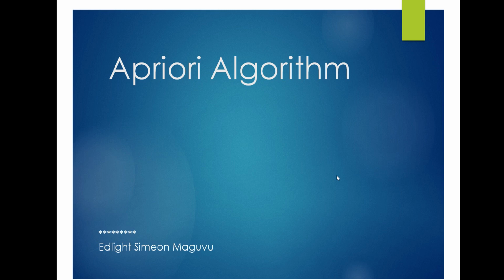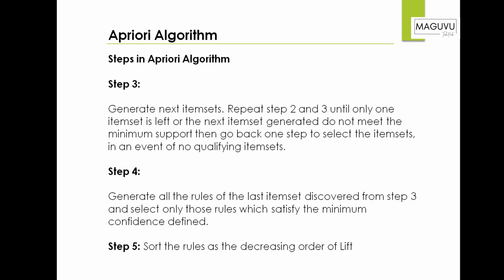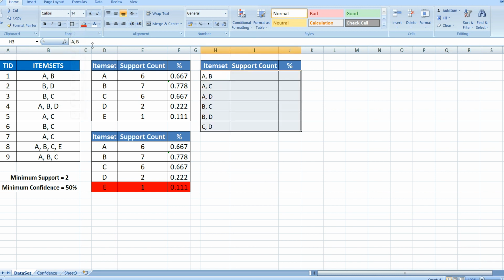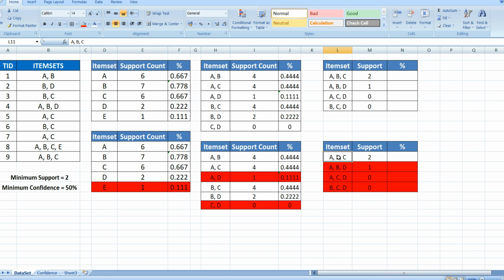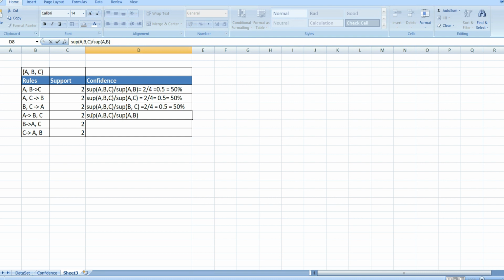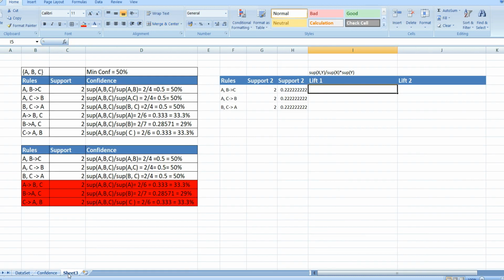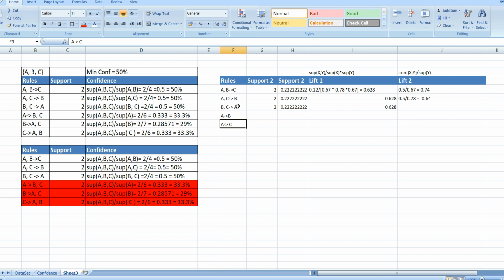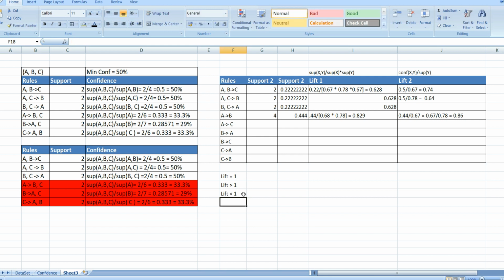Apriori Algorithm explained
A step-by-step explanation of the Apriori Algorithm using a numeric example. Making use of the Associations Rules metrics; Support, Confidence and Lift.